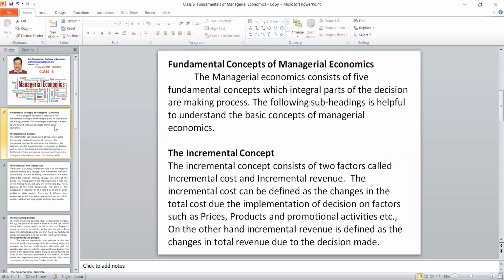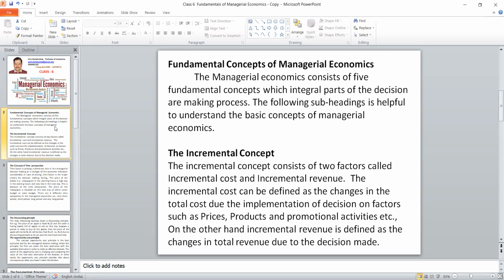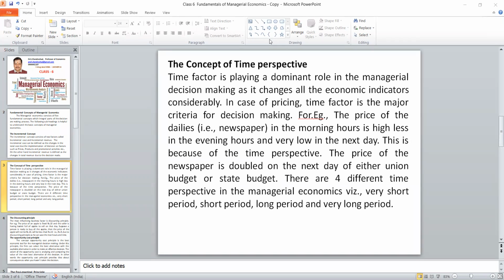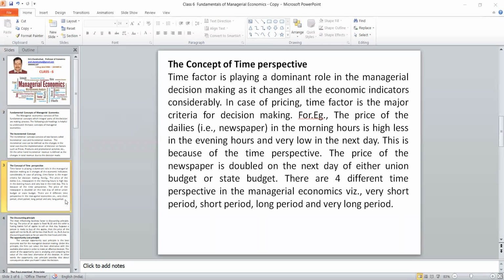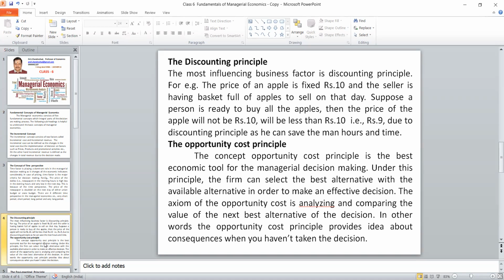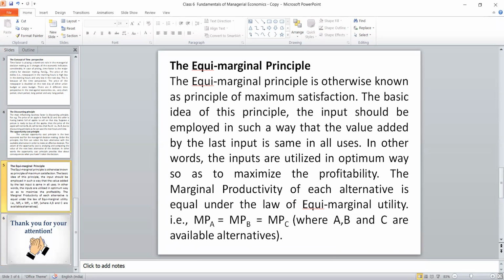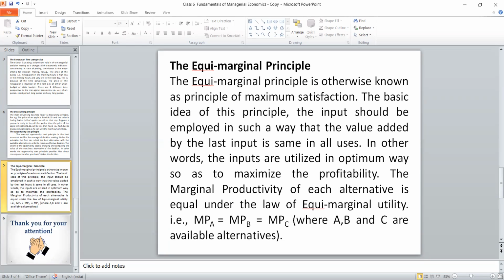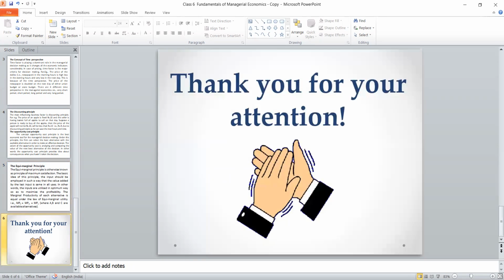Fundamental of Managerial Economics Dr S Chandrachud